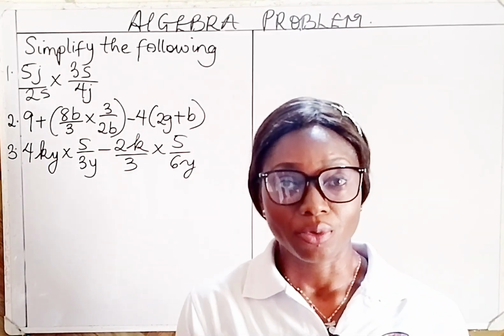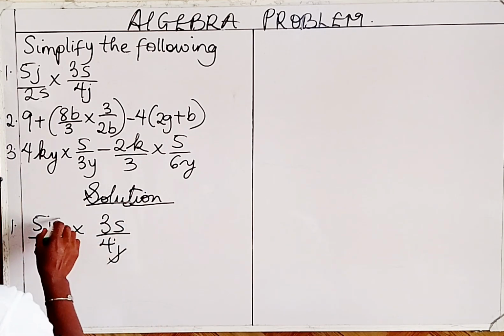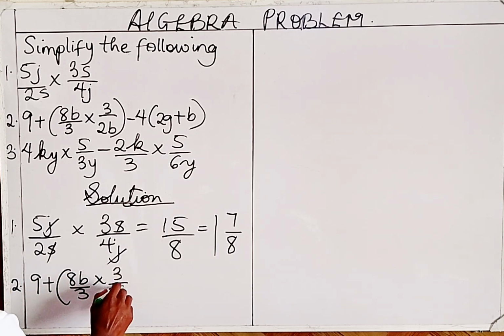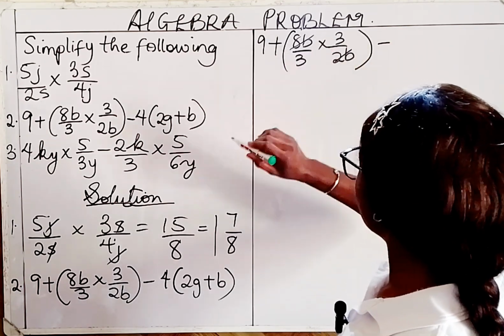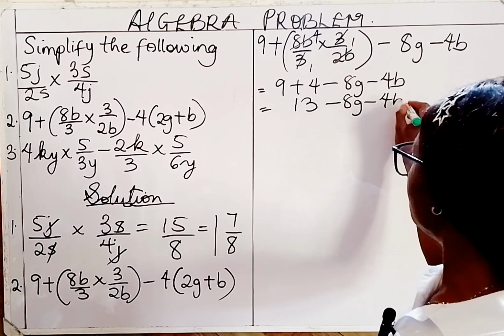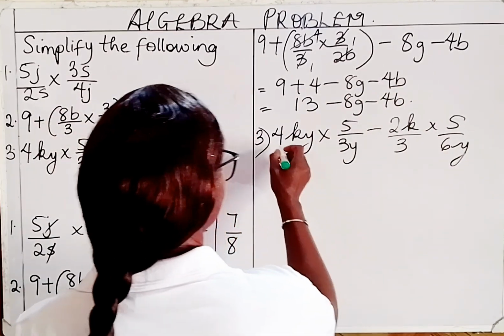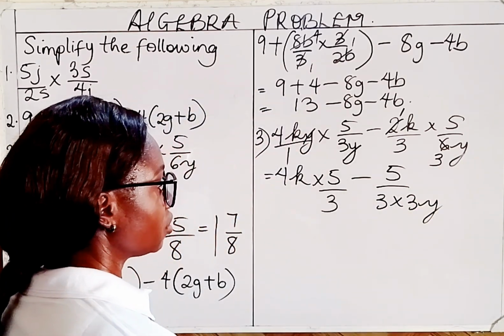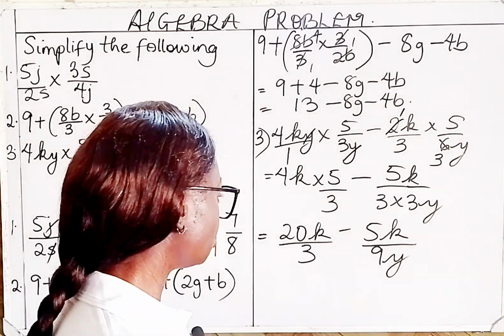Algebra Problem Solving Made Easy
Struggling with algebra? Algebra Problem Solving Made Easy is your go-to guide for understanding and solving algebraic problems with clarity and confidence. Whether you're a beginner or brushing up for exams, this resource offers step-by-step explanations, practical examples, and helpful tips to tackle everything from simple equations to more complex expressions. Perfect for middle school, high school, or homeschooling students, this guide simplifies concepts like variables, coefficients, and linear equations to help you master algebra quickly and effectively. Say goodbye to confusion—and hello to confidence in math!